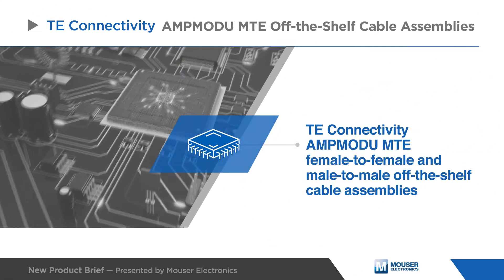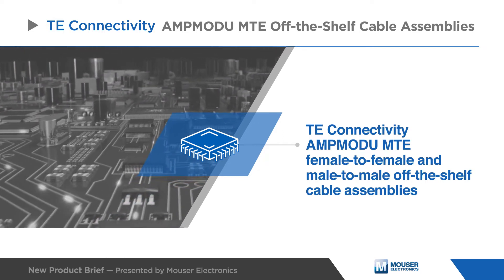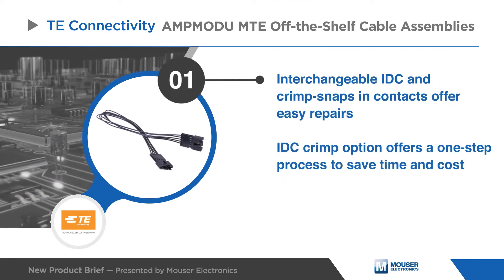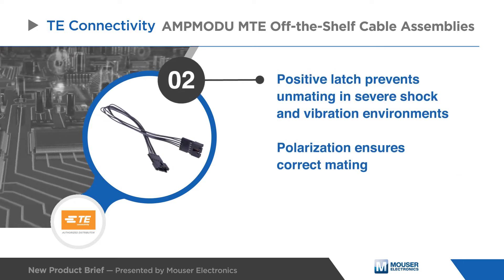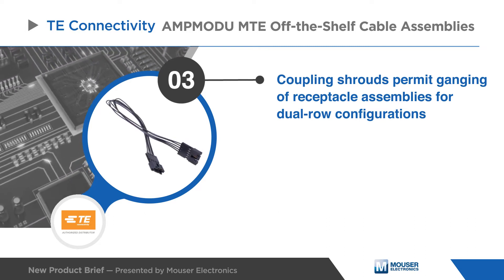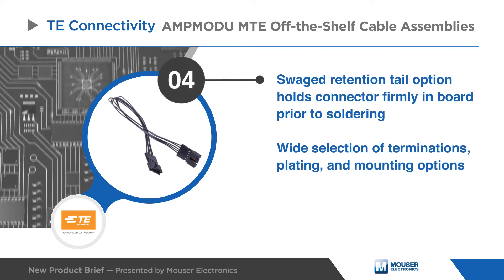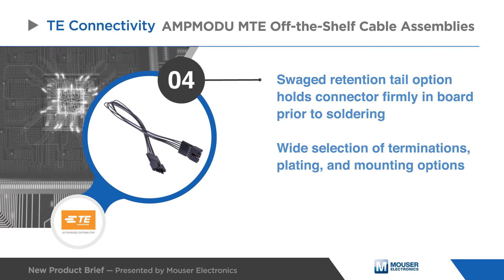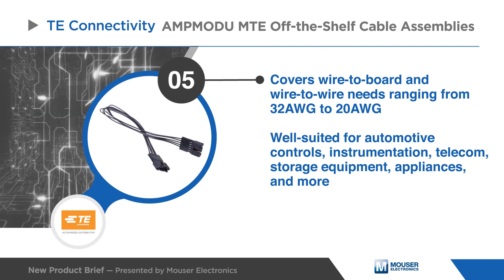TE CONNECTIVITY AMPMODU MTE Off-the-Shelf Cable Assemblies | New Product Brief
TE Connectivity's AMPMODU MTE Off-the-Shelf Cable Assemblies feature female-to-female and male-to-male assembly options with 3" and 11.8" lengths.